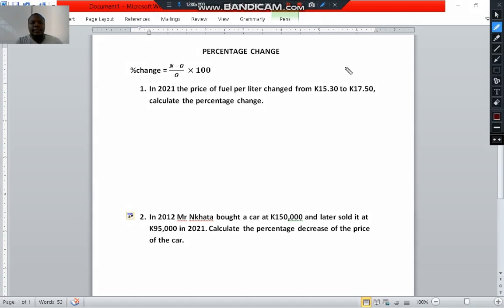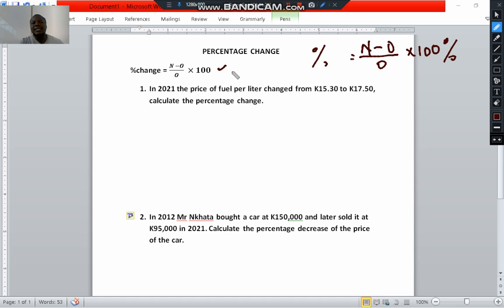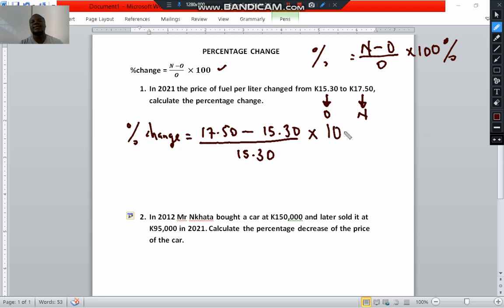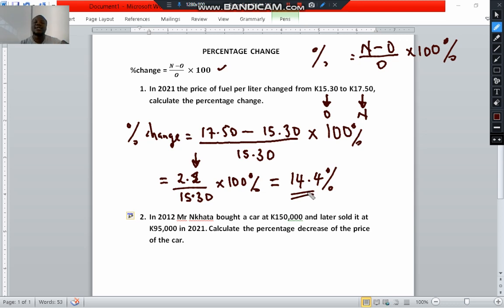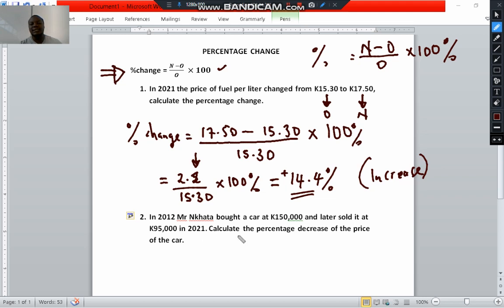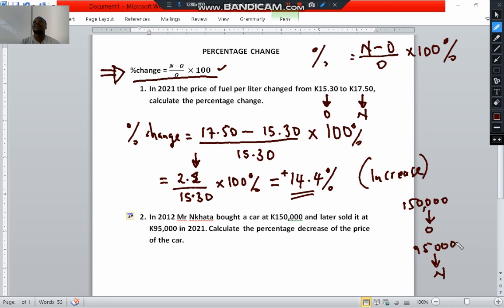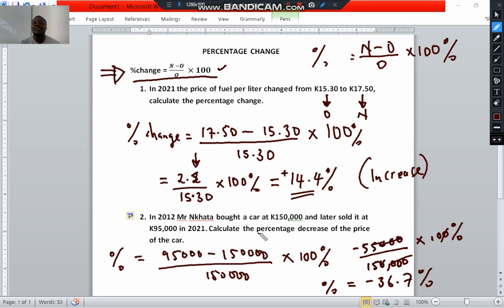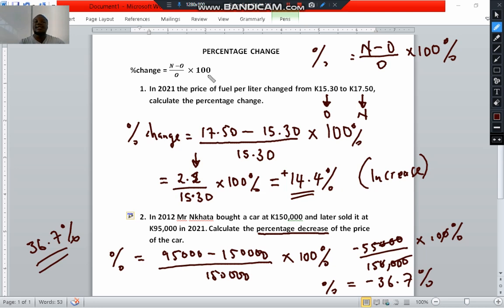PERCENTAGE CHANGE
Percentage increase or decrease.